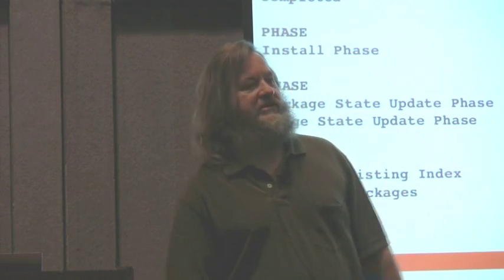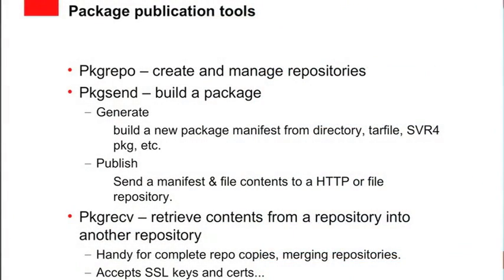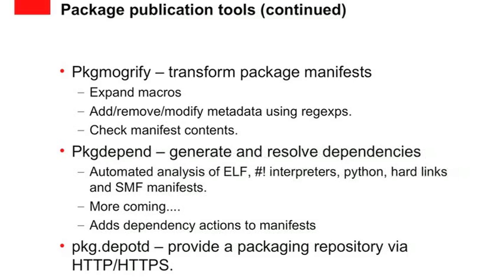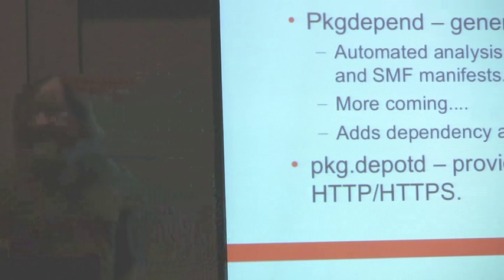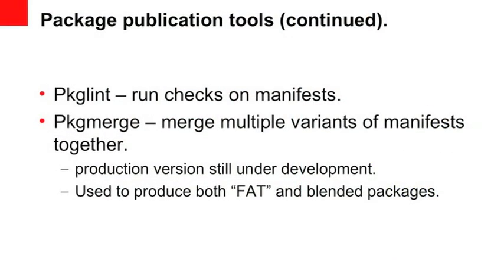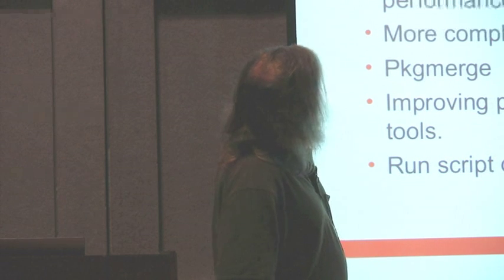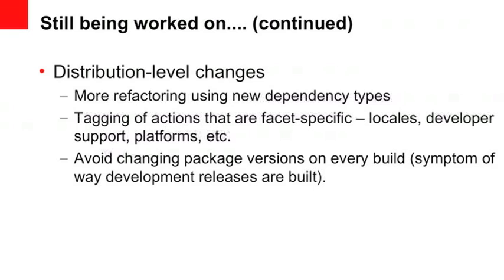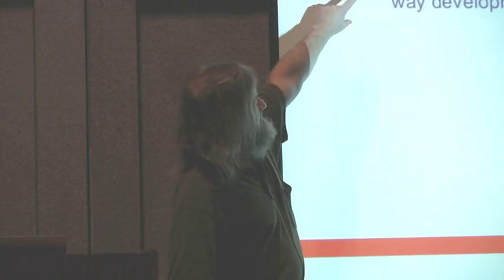IPS Part 3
Bart Smaalders at the Solaris Summit at USENIX LISA 2012